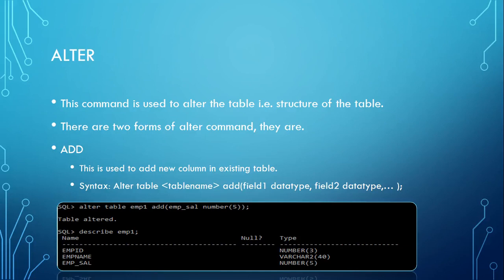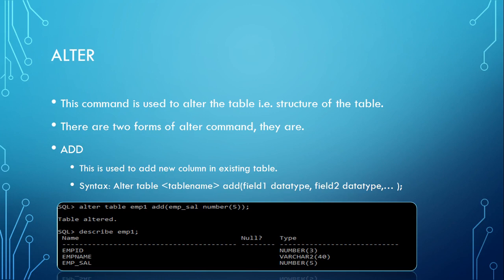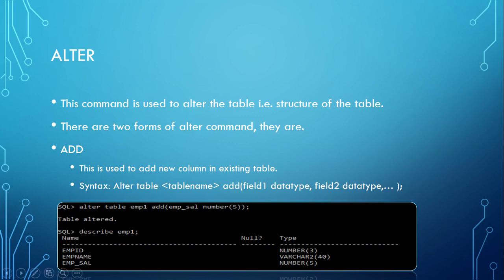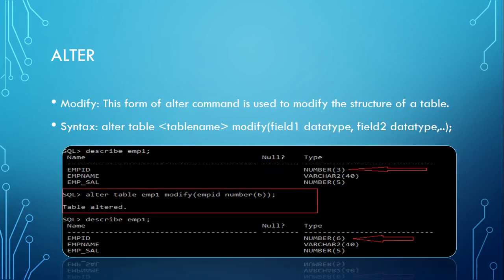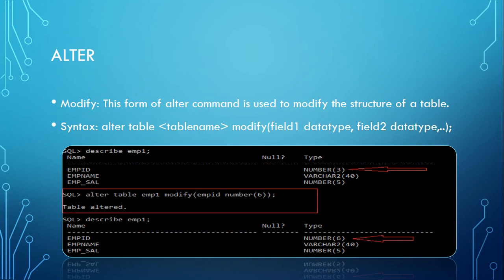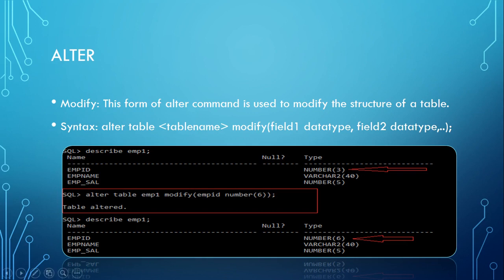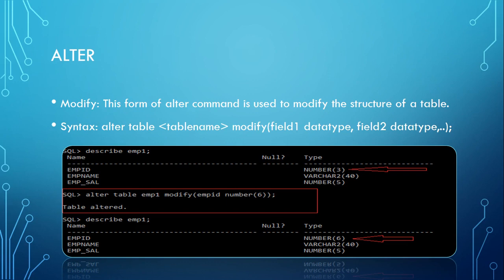DDL ALTER Command - SQL Basics Tutorial - Part 5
DDL ALTER Command, SQL Basics Tutorial Part 5, Here in this DDL Alter command we will learn about what is alter command ,how to use alter command with Table statement, alter add, alter modify ..etc